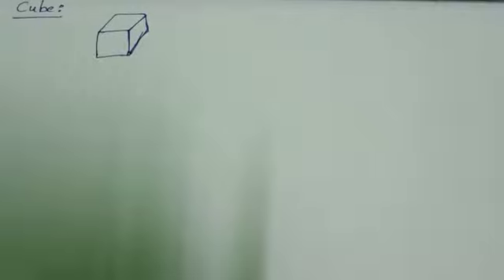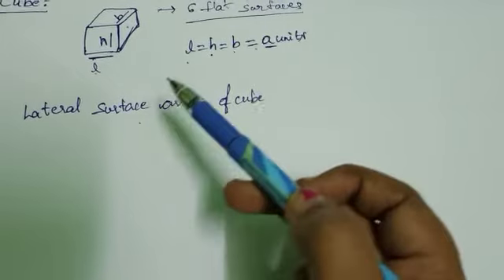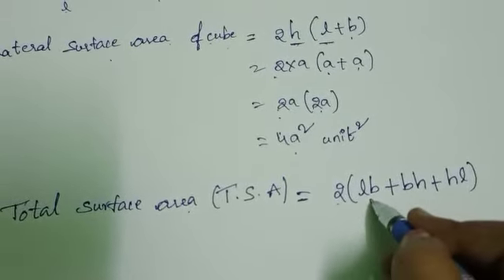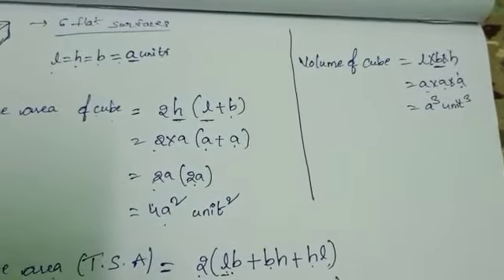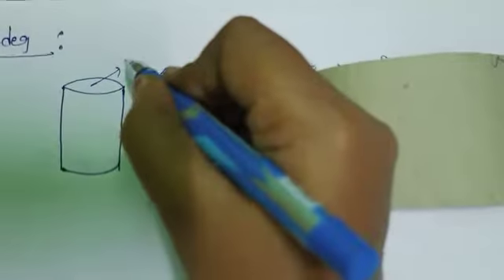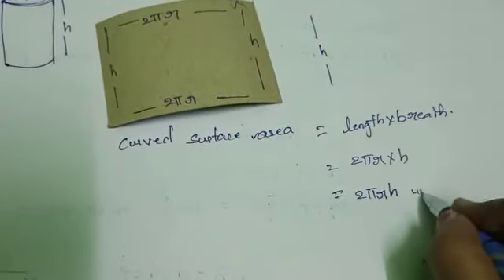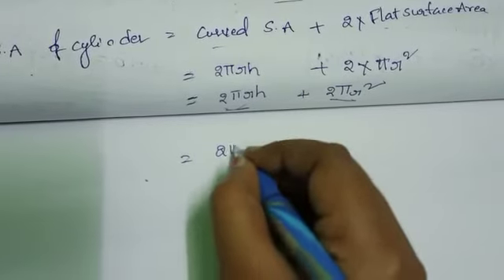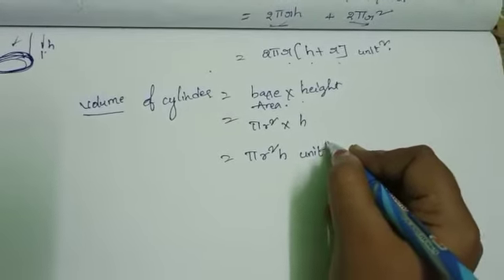3-introduction to ares related to circles